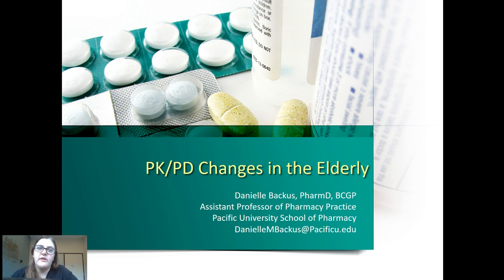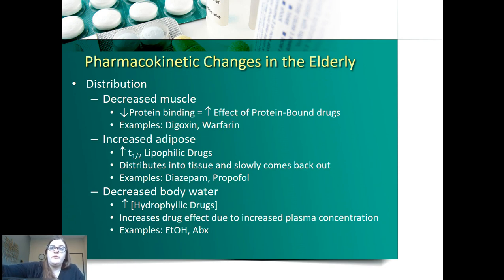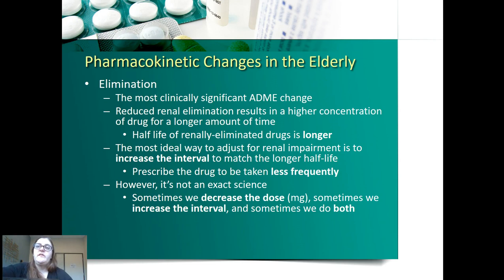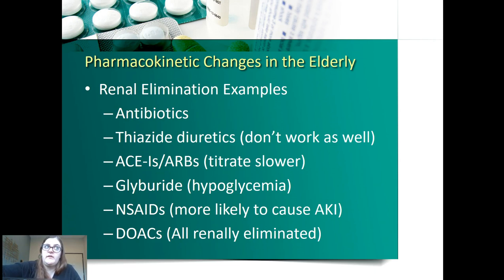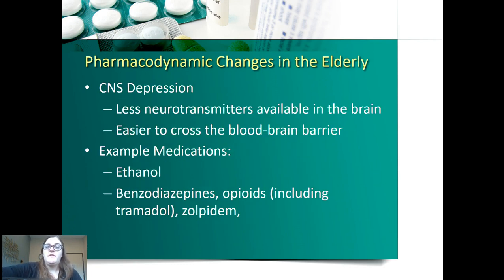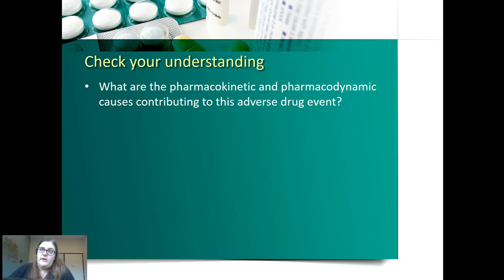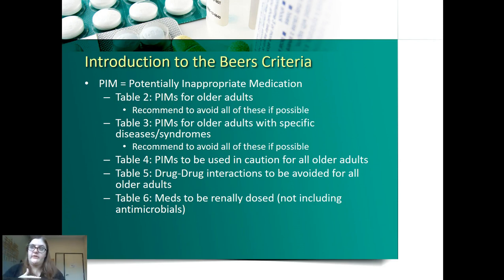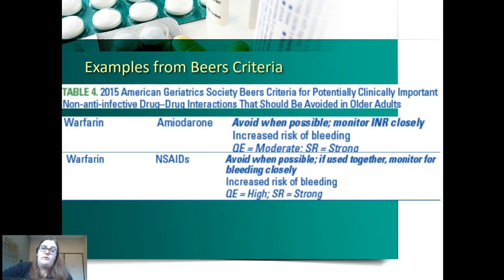PK/PD Changes in the Elderly